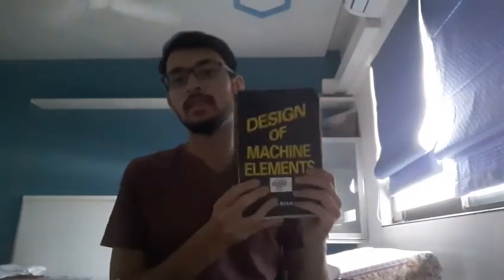Design of Machine Elements - A powerful book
Have been using this book for quite a while and if you are a person interested in design (probably as a mechanical designer) then it is recommended for you. Feel good to use it!